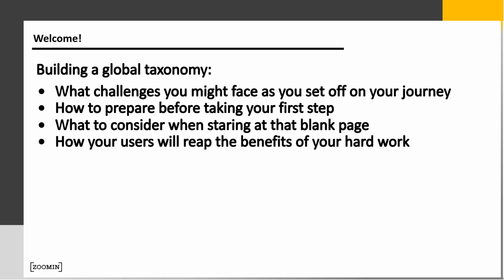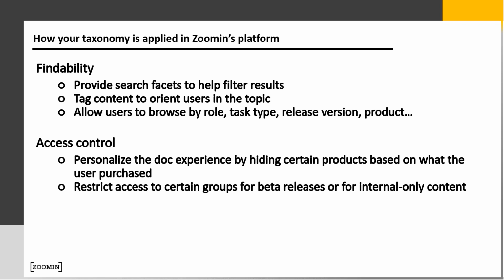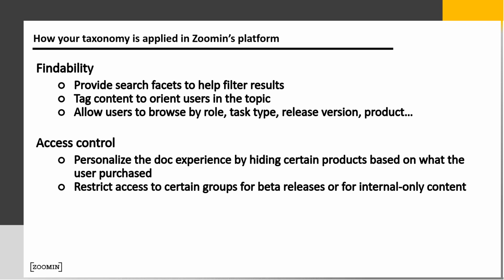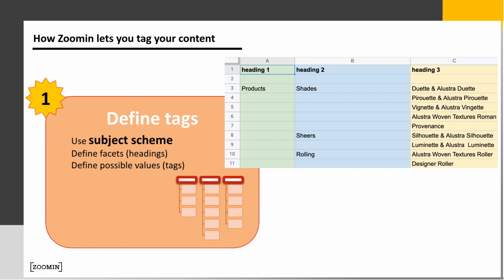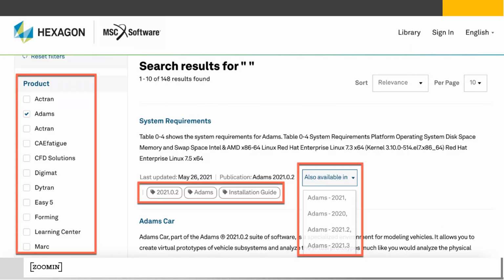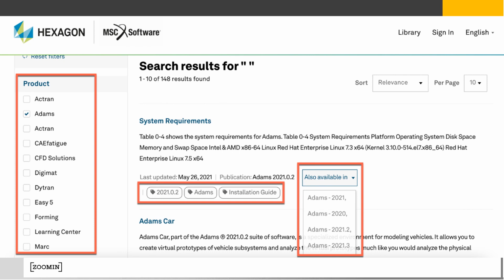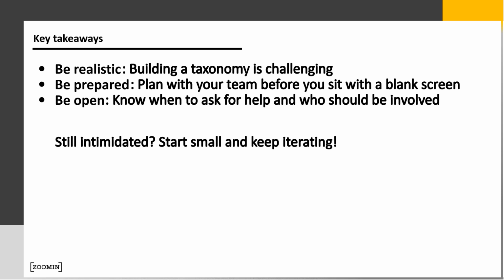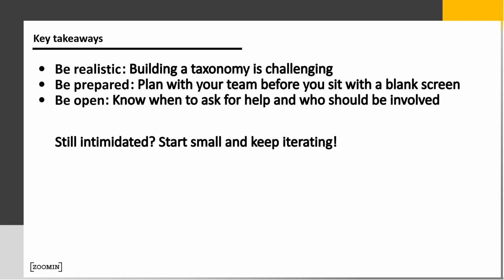How Taxonomy Powers Knowledge Centers with Amanda Patterson, Ph.D. and Amy Bowman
Establishing a well-defined global taxonomy is a critical step in untangling your content hairball, especially when cross-functional teams are involved and a variety of products to consider. Although a critical challenge, organizing your content can be daunting.

Join Dr. Amanda Patterson, the Technical Communications Manager at Hunter Douglas, and Amy Bowman, Customer Success Manager at Zoomin Software, to learn how the Hunter Douglas content team strives to bring together multiple divisions and products to create a taxonomy that puts the customer first. Amanda will take you through her thought process, talk about what worked and what are the things she’d do differently, and share where Hunter Douglas is today in the journey to classify content, making it as findable and helpful as possible.